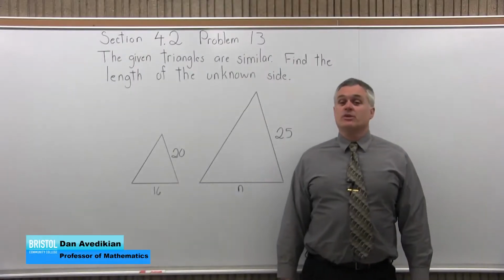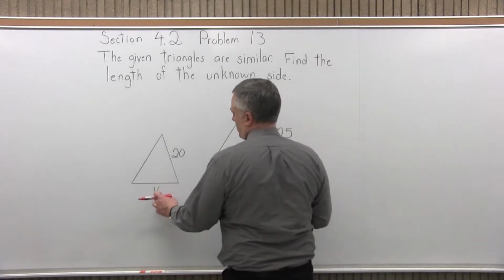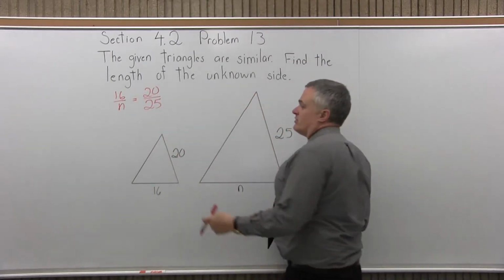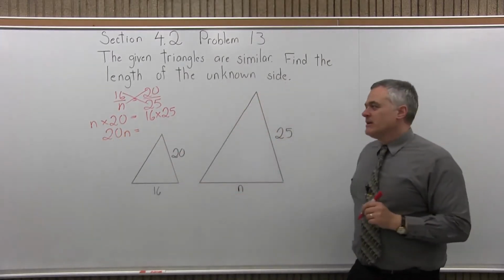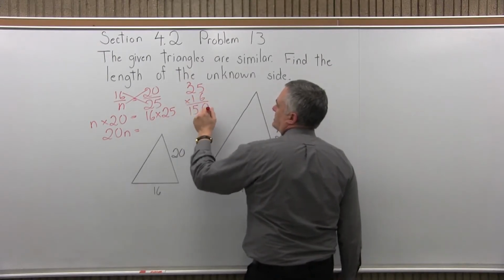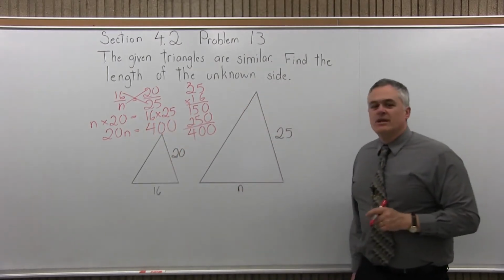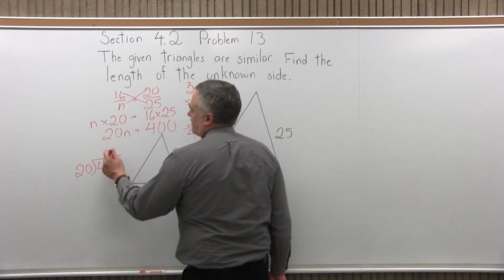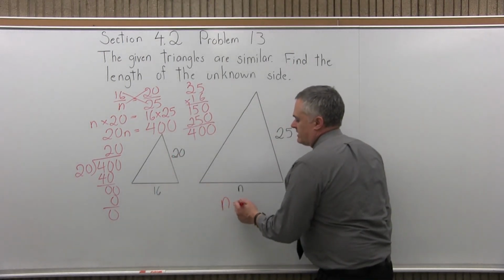MTH 060 : Section 4.2 Problem 13 - Mathematics with Dan Avedikian